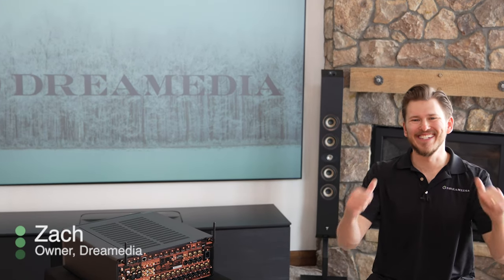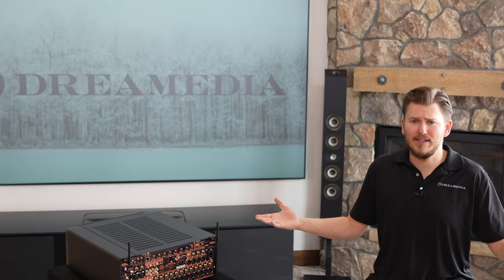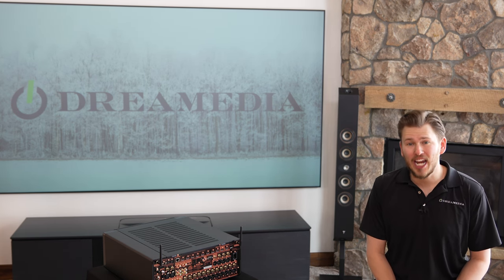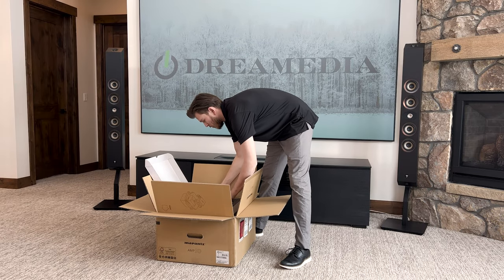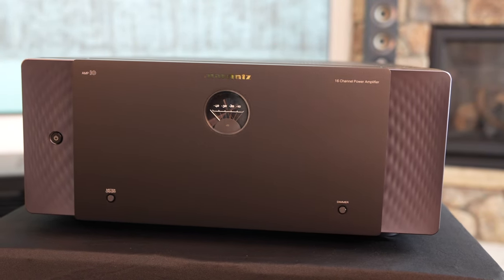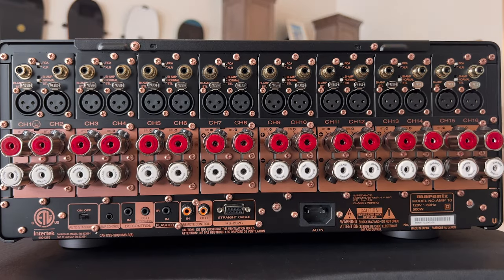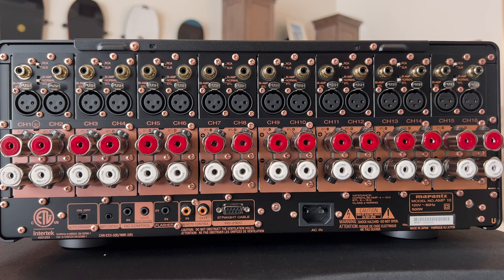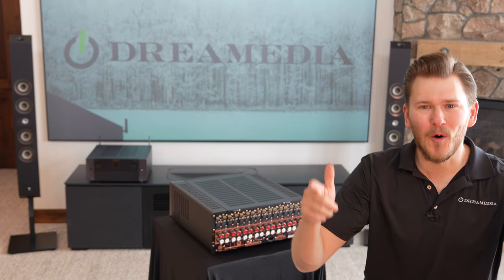Marantz AMP 10 - 16 Channel Amplifier - Unboxing/Overview - Dynamic, Rich, Warm Sound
In this video Zak unboxes the brand new 2023 Marantz AMP 10 and gives a quick overview of the different ways you can use it! We also did a video on the new Marantz AV10 which is the companion  15.4 channel processor to the AMP10. With these two units you can do up to a 9.4.6 Dolby Atmos System! If your interested in learning more reach out and speak with our specialist to discuss if this the right unit for you. We also offer the Marantz Cinema 40, 50, 60, and 70 models if this is out of your budget. We ship throughout the entire USA and would love the opportunity to earn your business!

Chapters:
0:00 Intro
1:00 Check out the Marantz AV10 15.4 channel processor video!
1:30 Discussion of Marantz AV10 specs and overview
2:00 How the marantz av10 connects to the amp10 with xlr cables
3:35 Marantz AMP10 Unboxing
6:00 Front panel overview
6:52 Back panel overview
7:12 Unbalanced and Balanced XLR connection options
8:15 Speaker outputs
9:07 Conclusion

AMP 10
REFERENCE 16-CHANNEL 200-WATT-PER-CHANNEL AMPLIFIER
Reference 16-channel 200-watt-per-channel amplifier. Pair with AV 10 to create an elite-level home theater. Marantz HDAM, Current Feedback Amplification, and balanced line level input.

Peerless Performance
Immersive spaciousness, warm and rich tone, extraordinary detail and lifelike dynamics are legendary hallmarks of Marantz sound.

Technology Leader
AMP 10 is engineered using best-inclass technologies to enable extraordinary power output; high channel count; and the dynamic, rich, warm sound for which Marantz is highly renowned.

Exquisite Design
A modern expression of timeless design principles, AMP 10 features the iconic Marantz porthole level meter, premium materials, and subtle sidelights that illuminate the front panel.

Ultimate Performance
We developed custom Class D amplifiers and refined our own HDAM-SA2 technology to create the most incredible theatrical experience possible in your home.

Style
Excellence is heard and seen. AMP 10 is meticulously crafted with authentic materials in a modern style befitting its rich heritage and stunning performance.

Customizability
Thoughtfully curated connectivity options and selectable amplifier modes let you make AMP 10 your own.

Powerful
AMP 10 gives you 16 channels of commanding power, deftly nuanced.